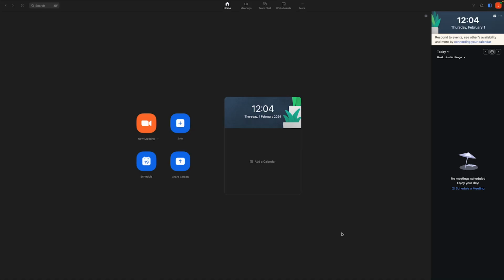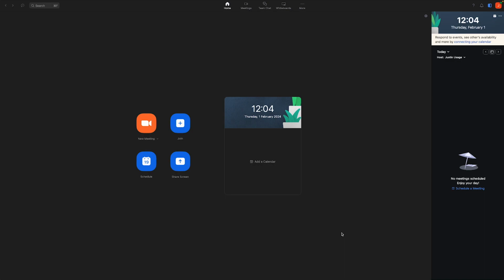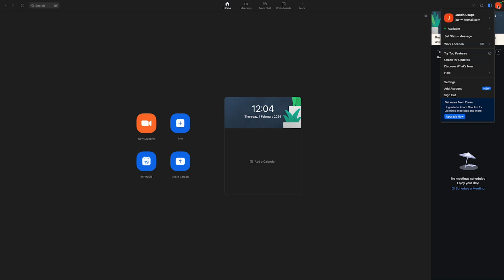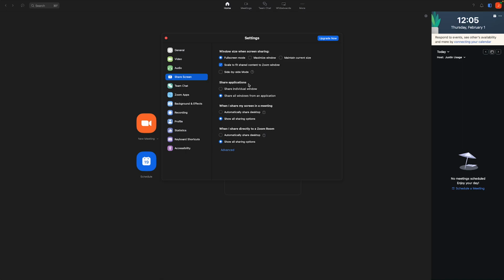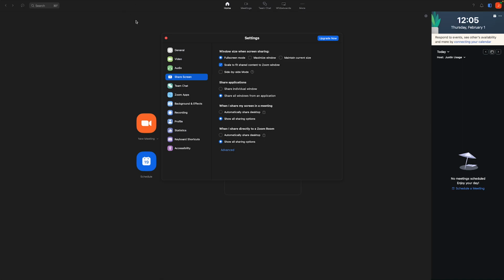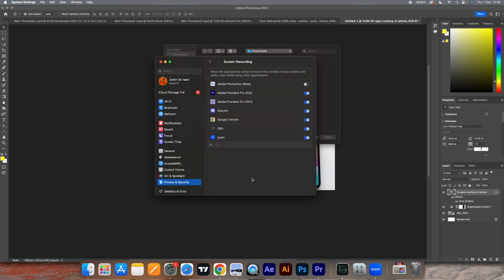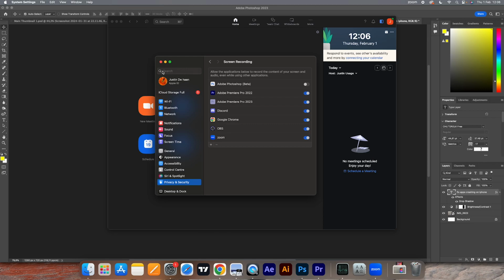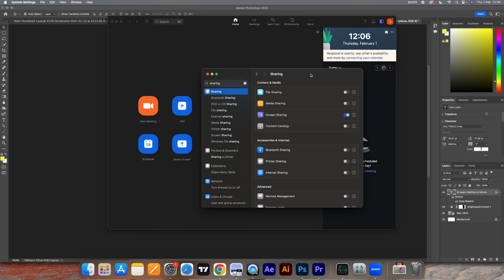How To Fix Zoom Screen Sharing Not Working On Mac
How To Fix Zoom Screen Sharing Not Working On Mac - Full Tutorial

👉 In this video we are going to show you how you can fix if Zoom screen sharing is not working on Mac.